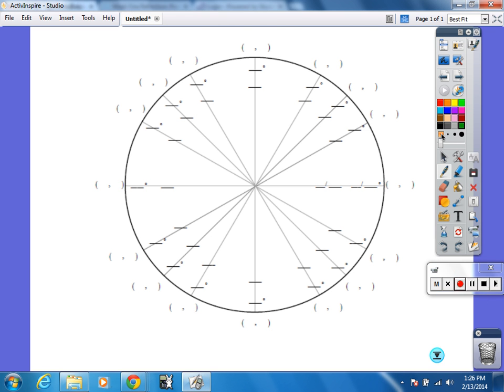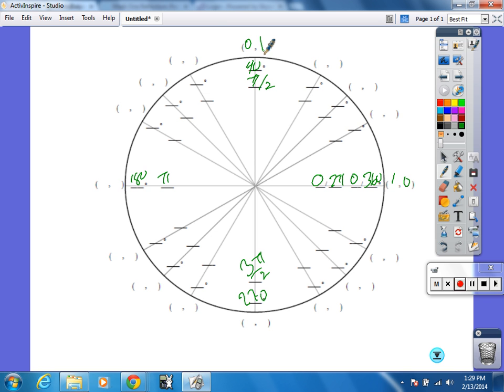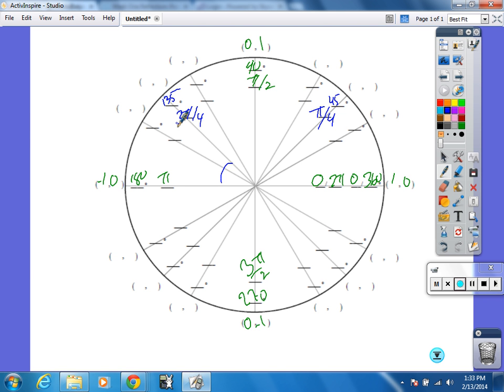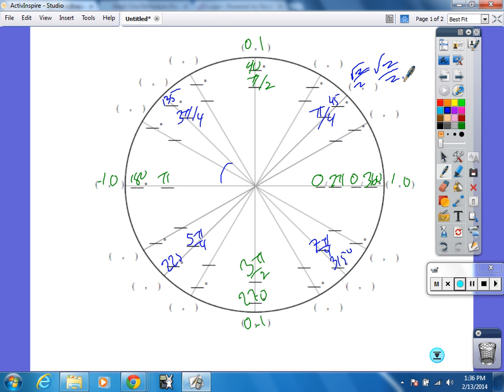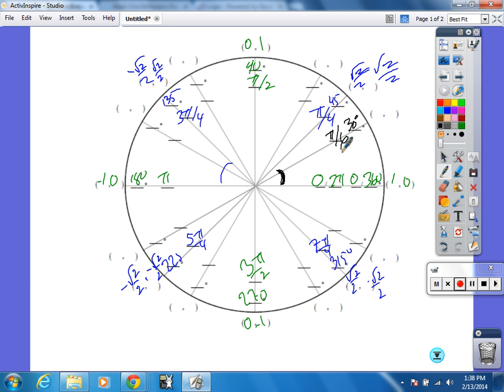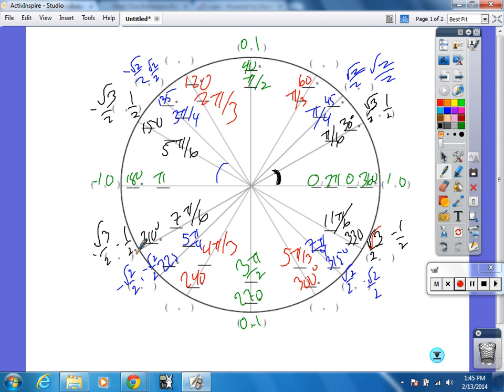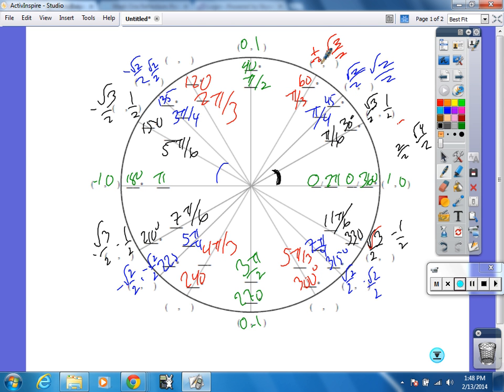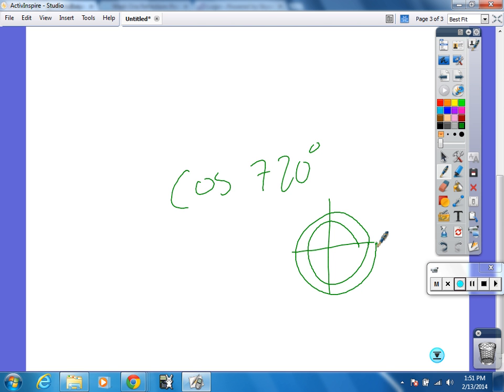B4 7 3 again UNIT CIRCLE